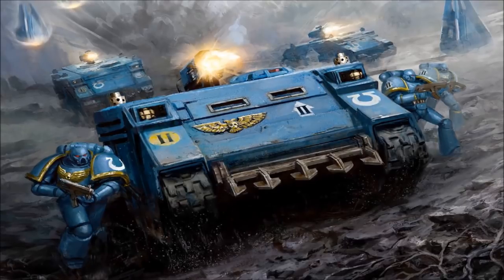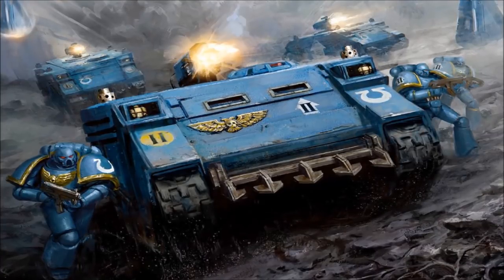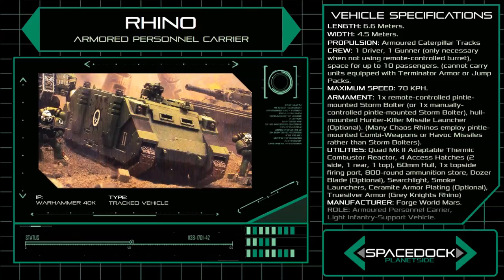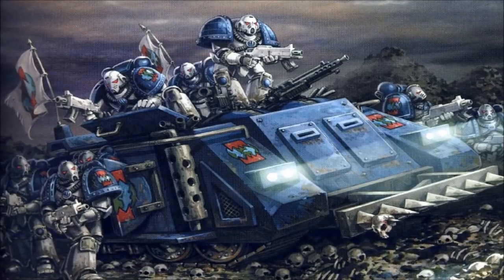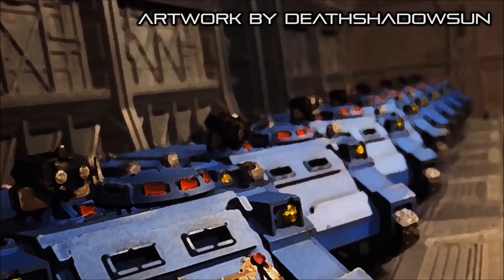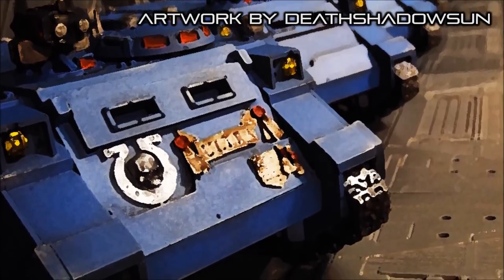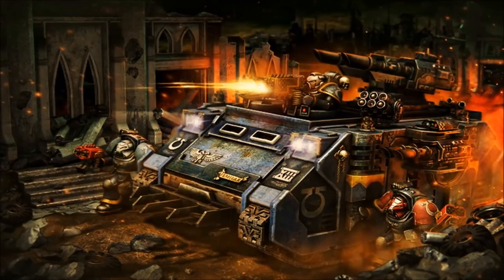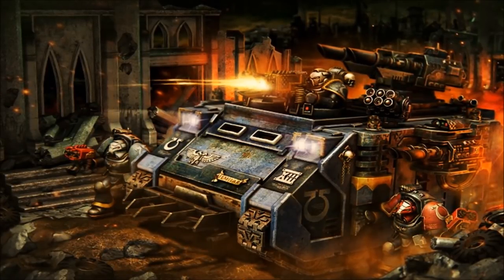Warhammer 40k: Rhino Troop Transport - Spacedock Planetside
Alasdair is back to tell us about the Space Marine Rhino, a vehicle Firaeveus Carron is not fond of.